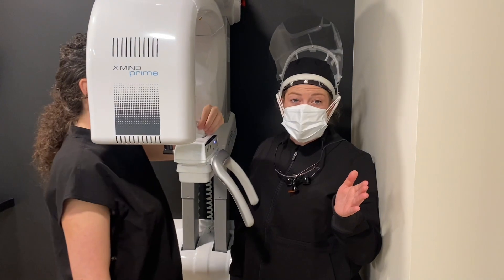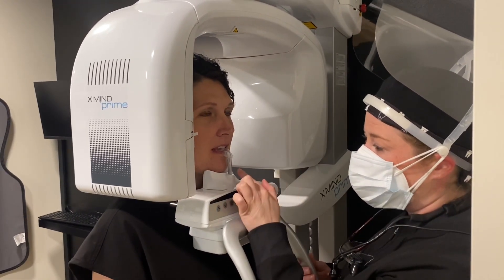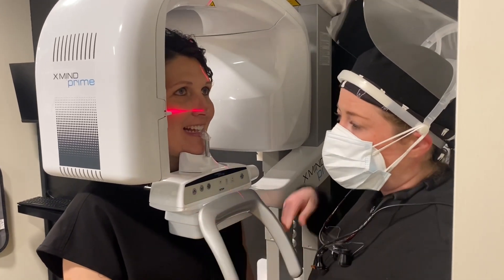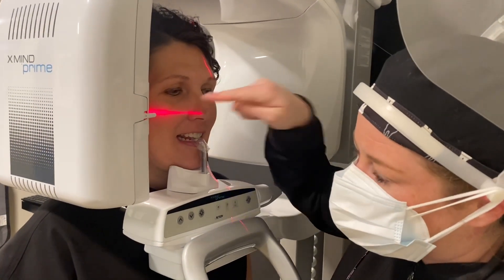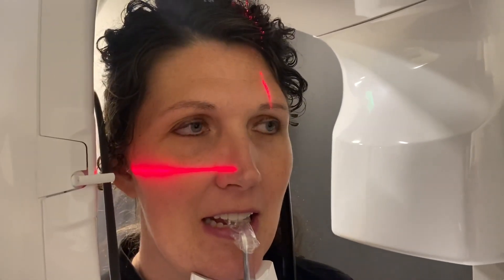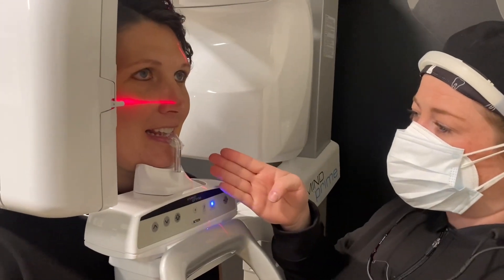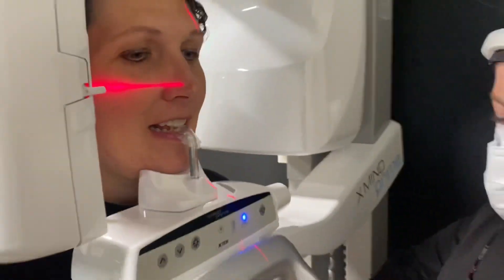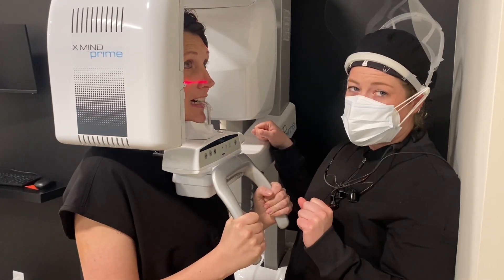Simple Steps to Set a Patient for a Pano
This is a quick overview of patient positioning in the panoramic radiograph machine. All machines are slightly different, so definitely check out your user manual for specific details on how to take the best image for your patient.

Want another video to help with a dental skill? Let us know and we’d love to work on it!